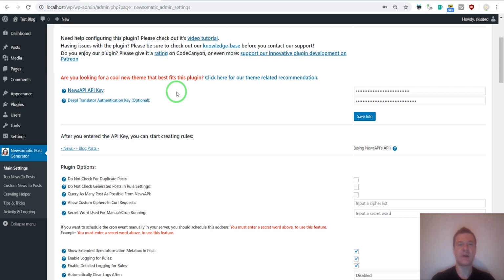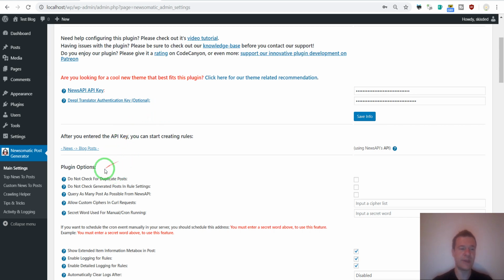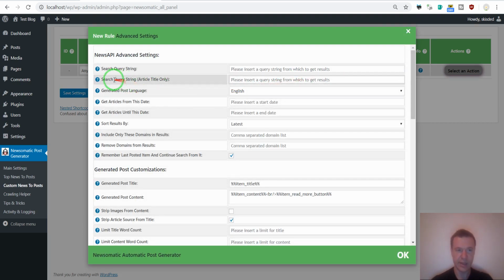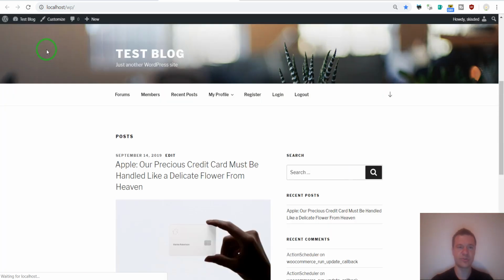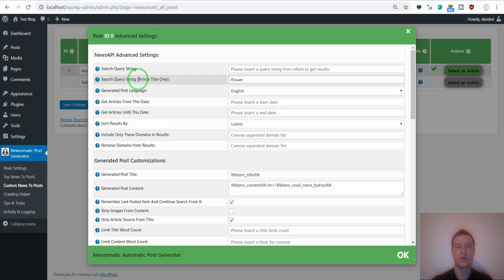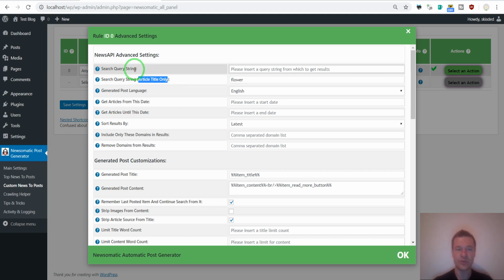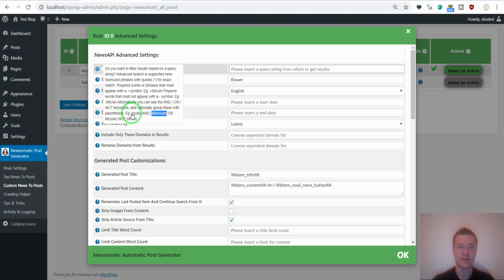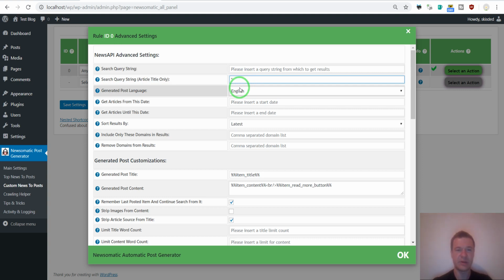Newsomatic update: added the ability to import content based on TITLE search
New update comes today for Newsomatic:
Based on a popular request, I added a feature to it to search content based on title search only (the old title and content search feature also remains in the plugin).
This will give you more power for searching and importing specific articles for your niche blog or web site!

▶SOCIALS!

Szabi - CodeRevolution.